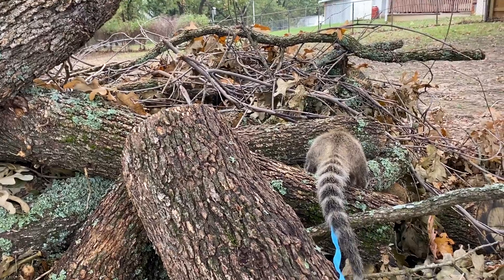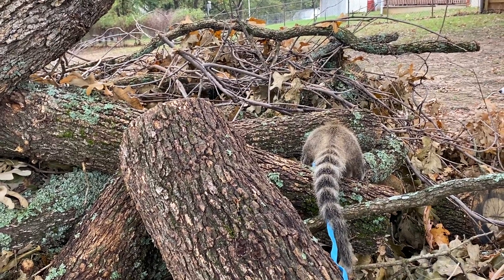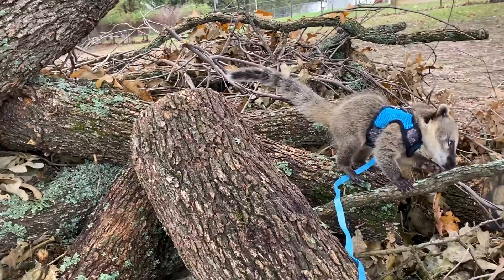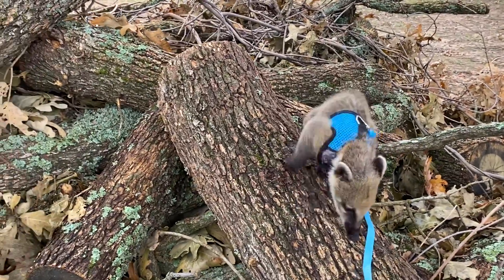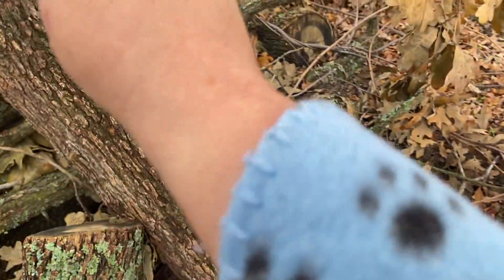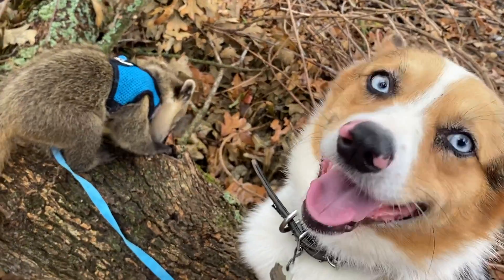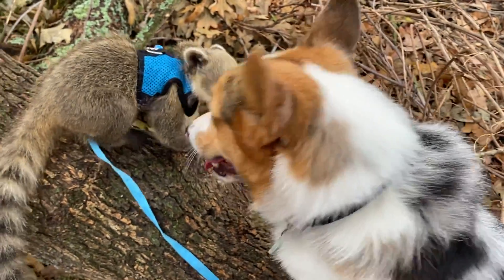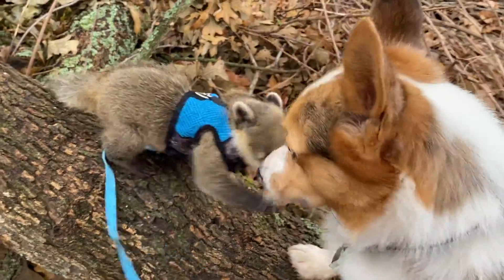Bugaloo going outside for the first time.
Baby coatimundi